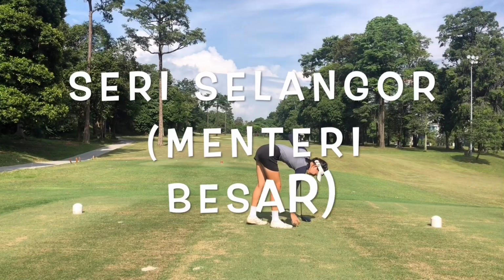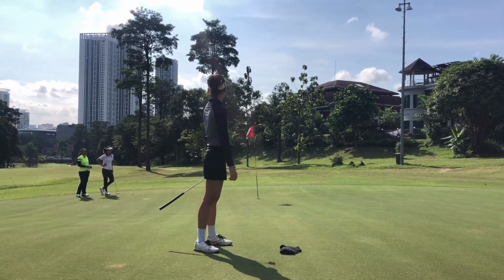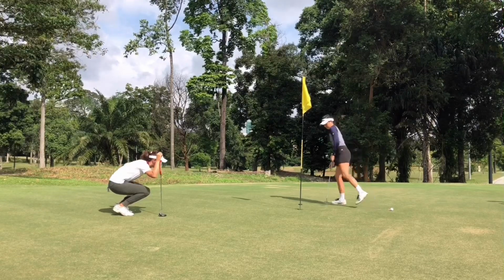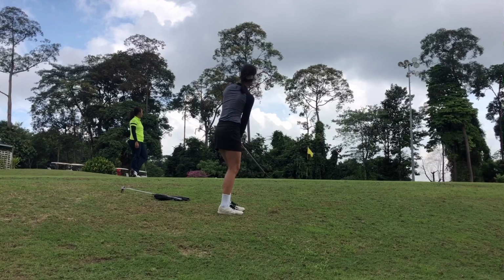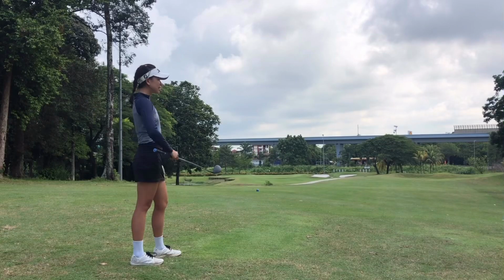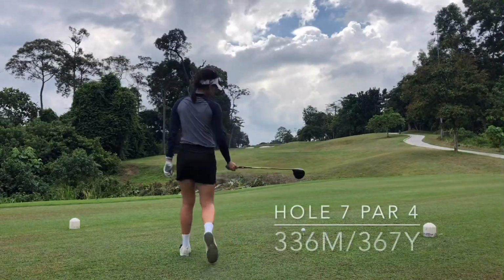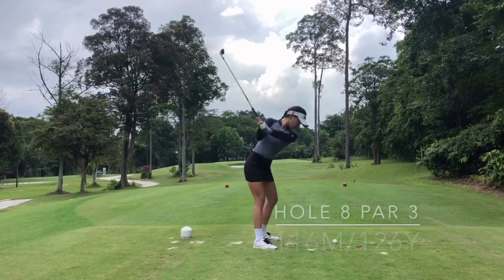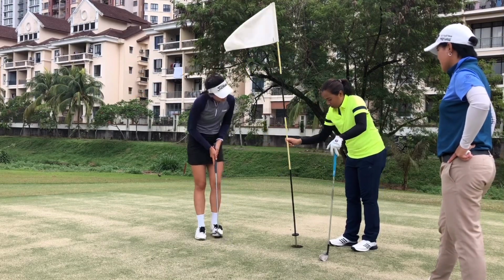Course Vlog: Kelab Golf Seri Selangor